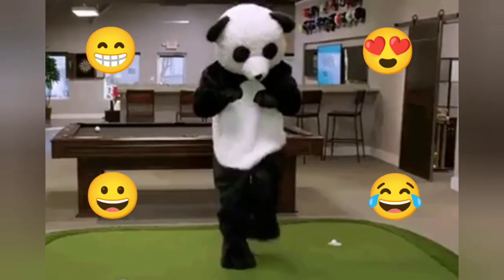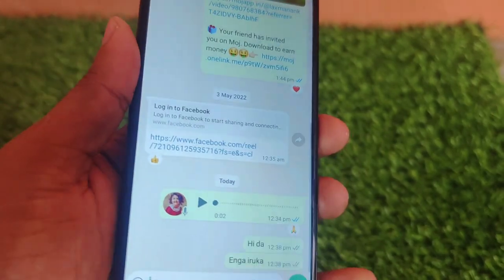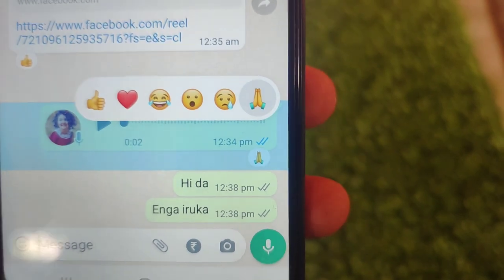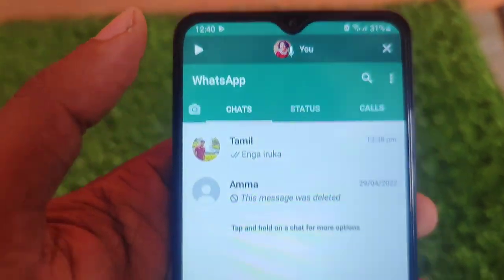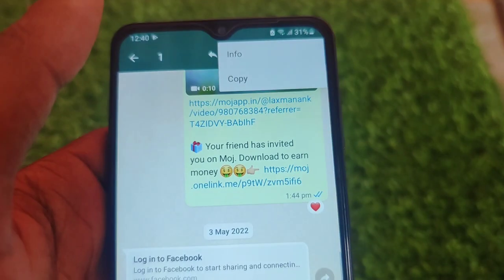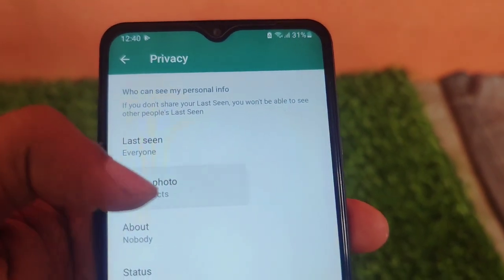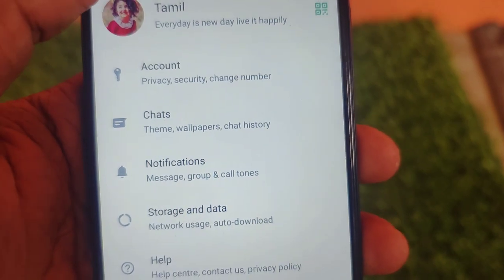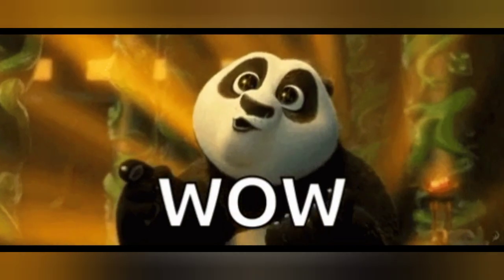2022-யில் Whatsapp-ல New Features ஆ!!! 😲😲 | Tamil Tech Tube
Emoji is working for everyone. Also Whatspp Dp is working for a few People so try and comment..
ஈமோஜி அனைவருக்கும் வேலை செய்கிறது. மேலும் Whatspp Dp ஒரு சிலருக்கு வேலை செய்கிறது எனவே முயற்சி செய்து கருத்து தெரிவிக்கவும்.

Four Update la Two update vanthuduchu check pani parunga...
Two Active now in our whatsapp try...

1.Emoji Reaction Like Instagram for messages.
2.Play Voice message or song or audio of any kind in background.

New Four unique whatsApp Beta Version update 2022.

1. New whatsapp Profile Photo update.-Will come soon
2. Emoji Reaction Like Instagram for messages.-enjoy
3. Translate Messages to Any Language.- Will come soon
4. Play Voice message or song or audio of any kind in background.-enjoy

Check out other useful videos from my channel.

whatsapp emoji reaction